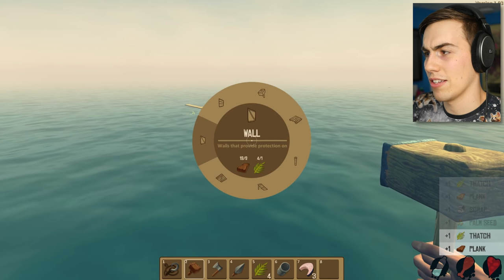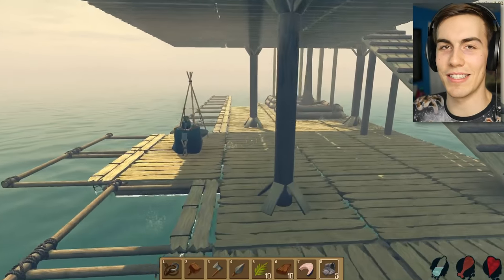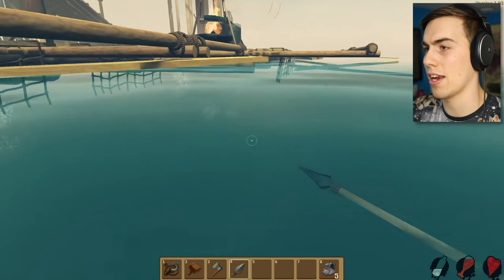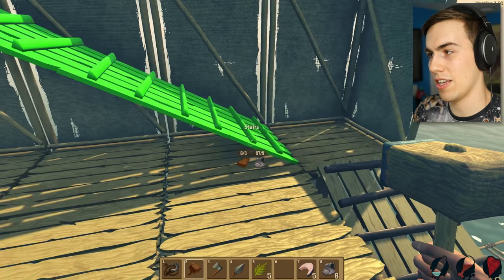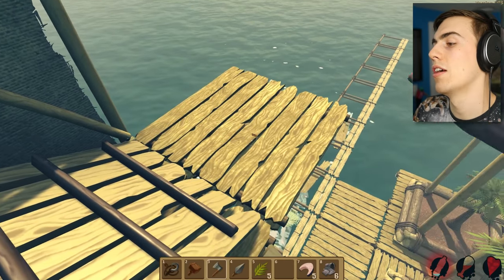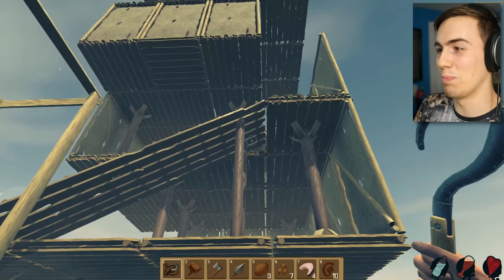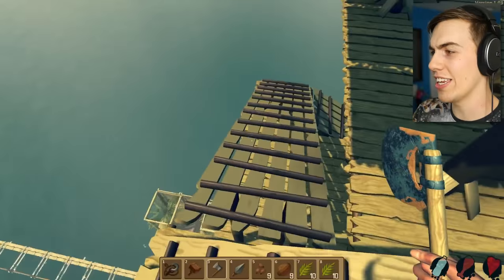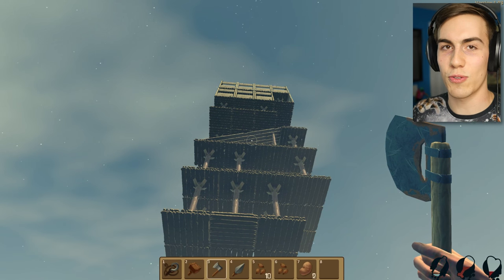IMPOSSIBLE SKYSCRAPER RAFT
Building a raft to the skies! ONE MILLION LIKES AND I'LL DO ANOTHER VIDEO.